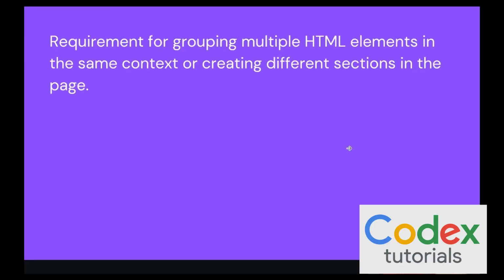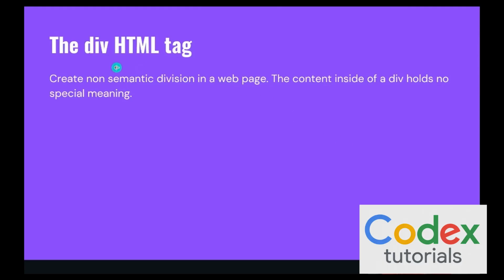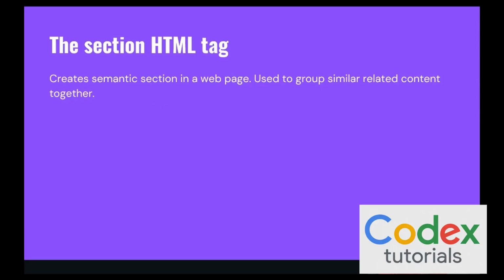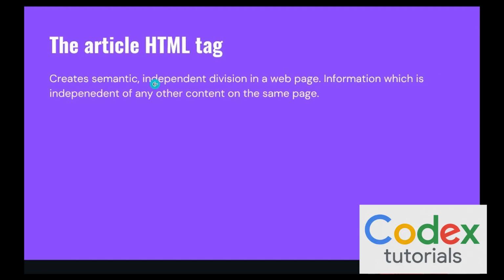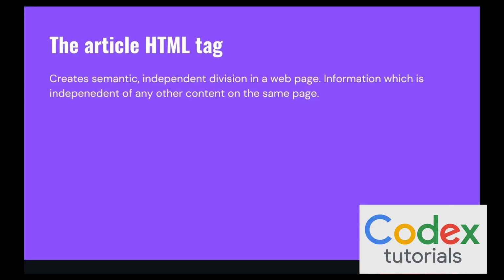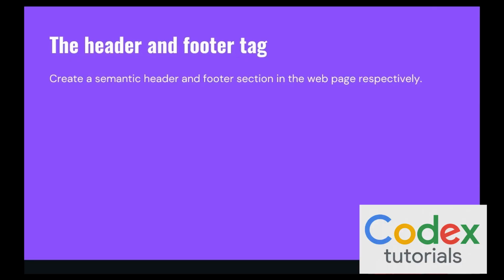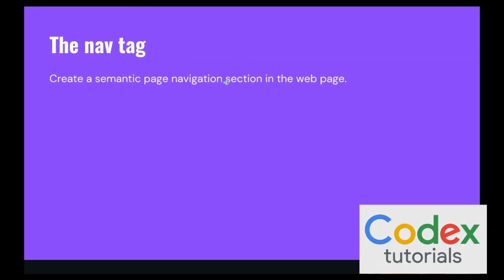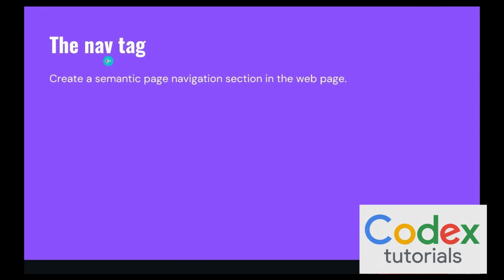Container Tags in HTML: Organizing and Structuring Web Conten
Container tags are an important part of HTML that help organize and structure webpage content effectively. They contain text, images, links, and other HTML elements between opening and closing tags, making webpages more readable and manageable. Understanding container tags is essential for creating clean, well-structured, and professional websites, as they form the foundation of webpage layout and content organization.